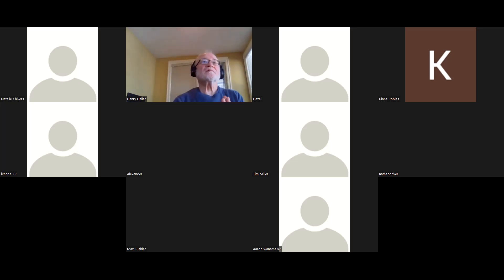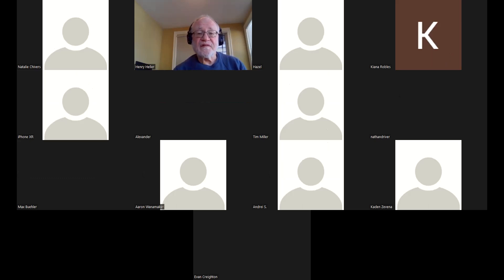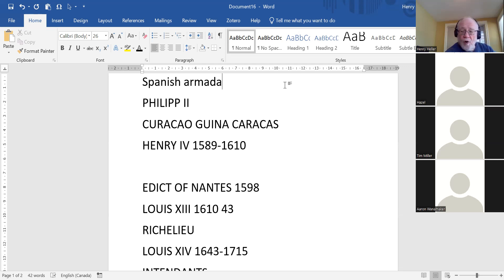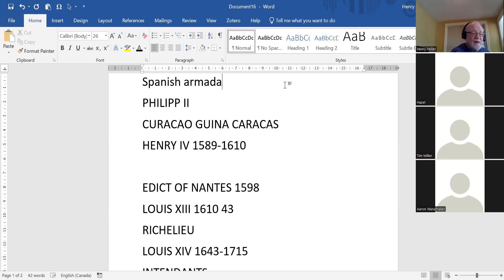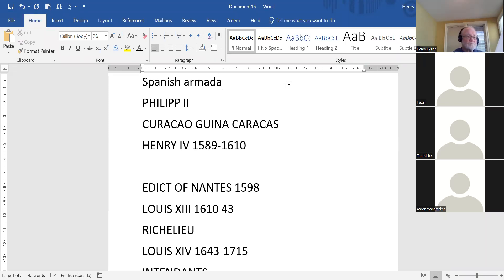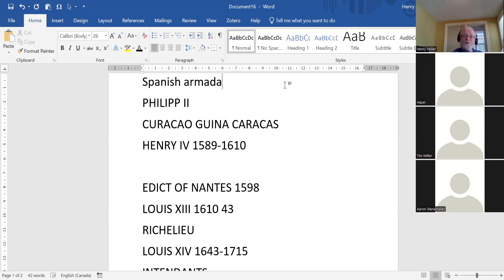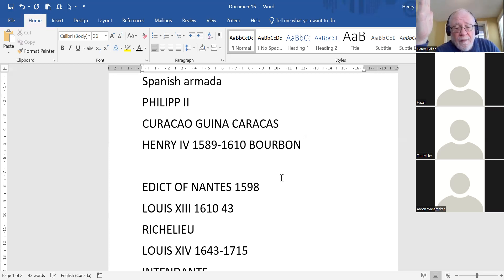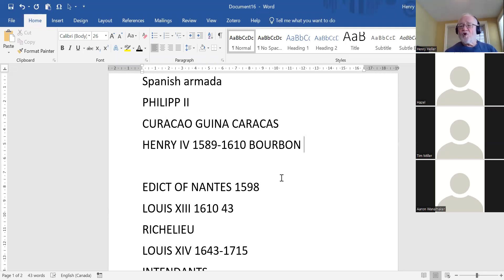HIST 1370 - April 8 2022